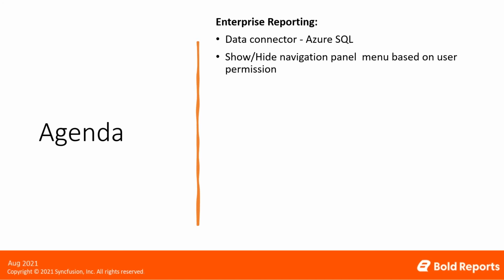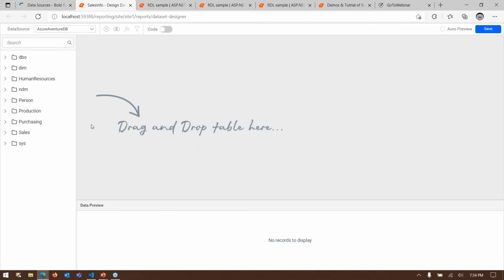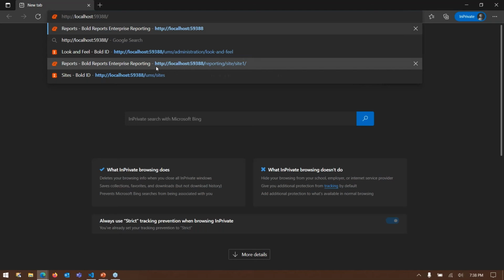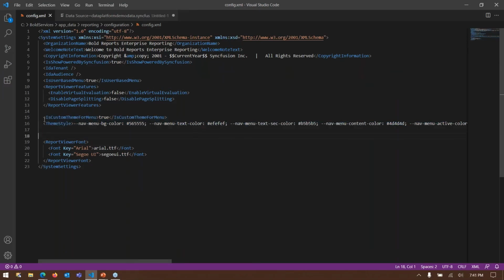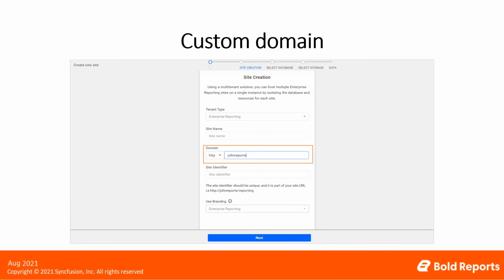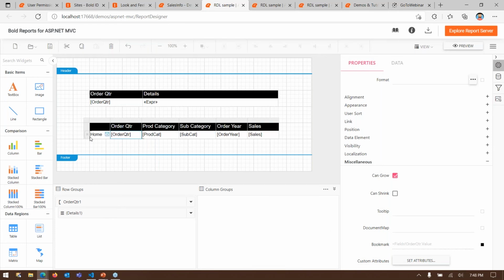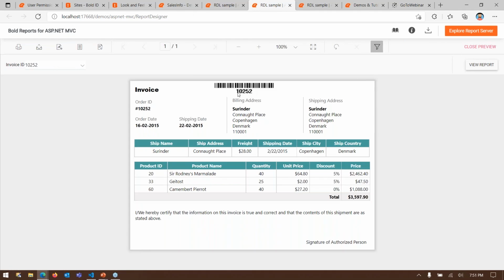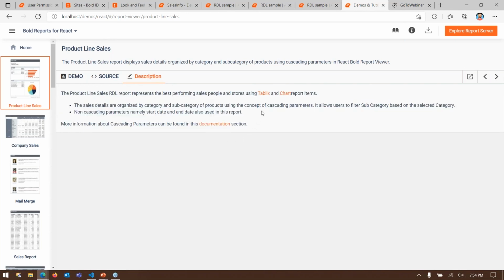What's Coming in v3.2 Bold Reports [Webinar]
In this webinar, we are going to discuss the features which are available in the upcoming v3.2 Bold Reports release. The main key highlights are:

• Tenant to tenant report publishing
• Report Server deployment in Kubernetes
• Azure SQL data source support